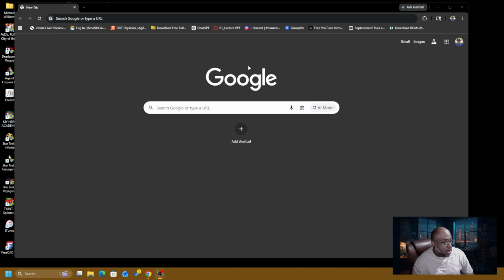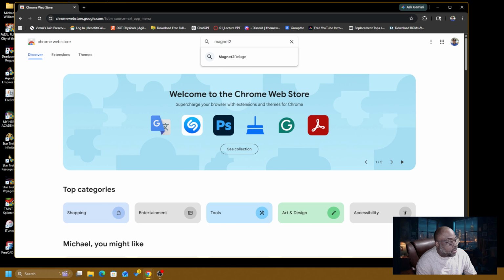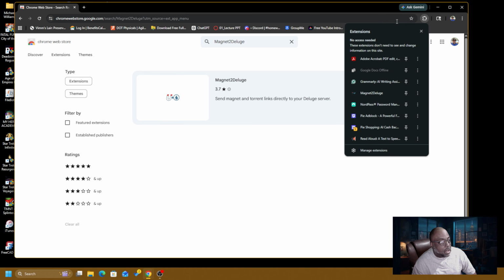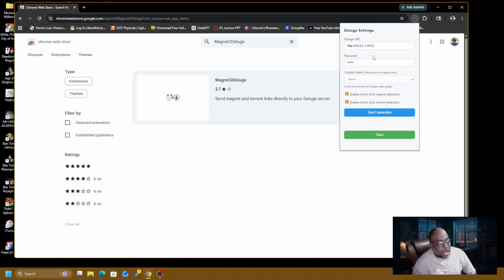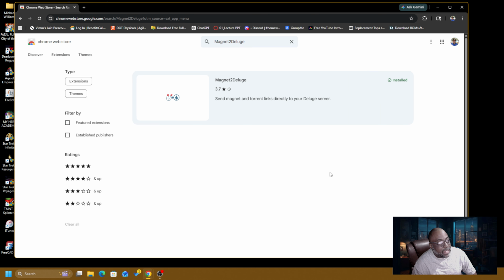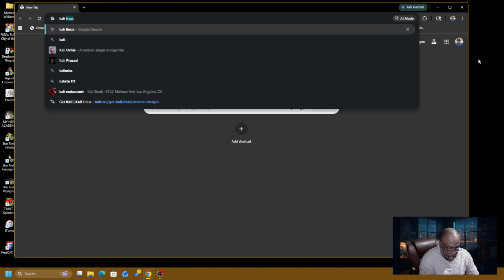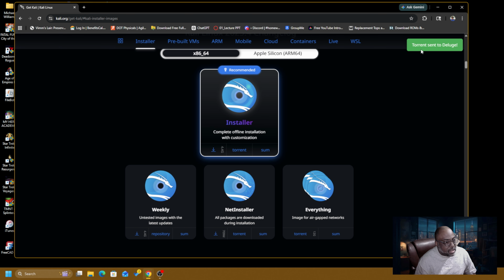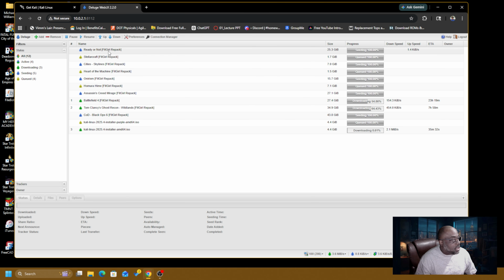Magnet2Deluge – The Fastest Way to Send Torrents to Deluge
Summary and products shown in the video:
In this video, I show you how to one-click download magnet links and torrents using Magnet2Deluge browser extension.

🐦 Twitter (X): X.com/tekminute

Come hang out and chat tech on Discord, or catch me live on Twitch from time to time:

My Equipment:
Cameras:
MOKOSE 4K@30fps USB Camera
Panasonic Lumix G7
Panasonic Lumix S1

Sound:
iRay DW30 Wireless Lavalier
Samson C01
MOTU M2 USB-C Audio Interface

Lights:
Neewer 2 Pack Dimmable Bi-Color 480 LED Video Light Kit